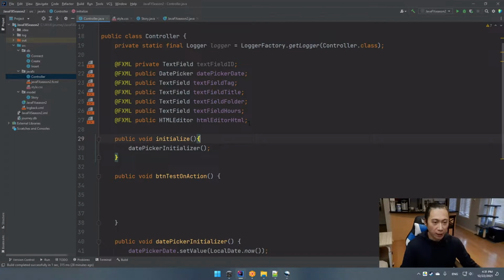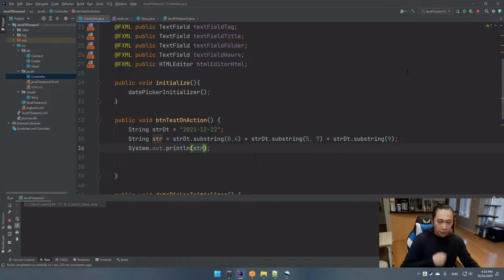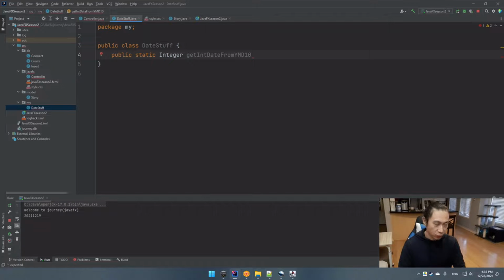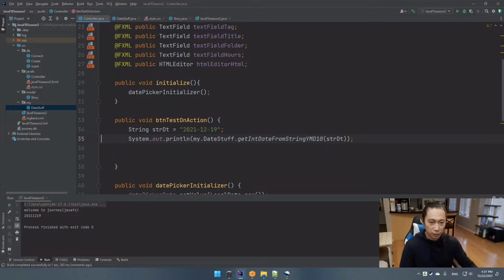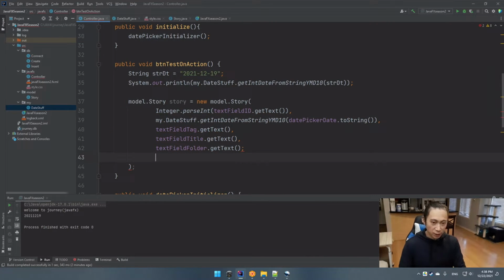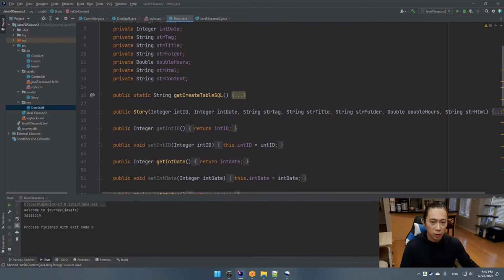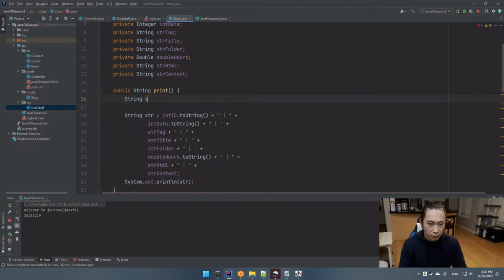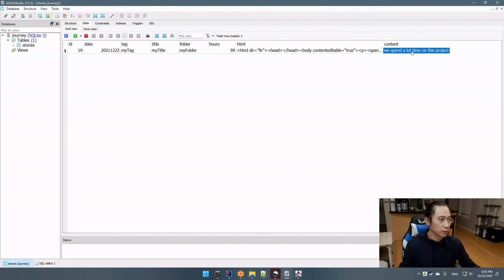Journey(JavaFX)S2E12 Read Data from GUI and Save as a Model